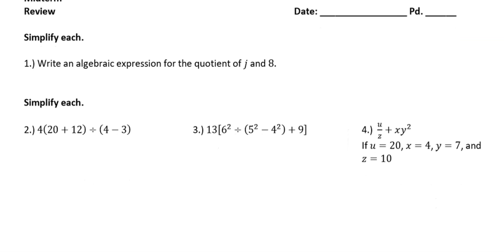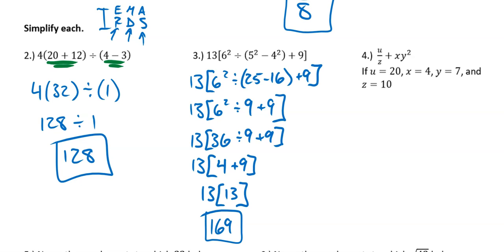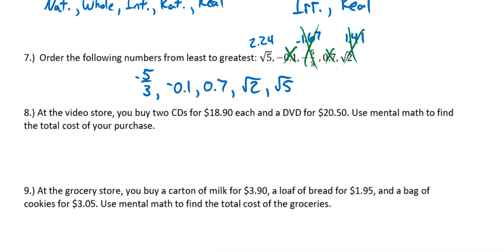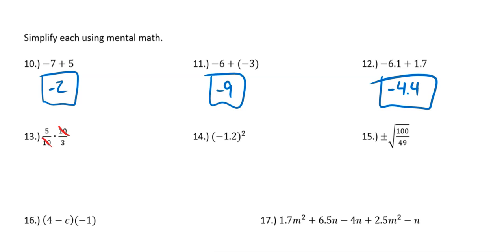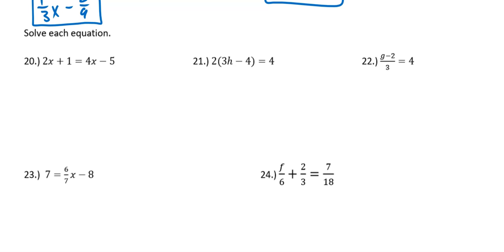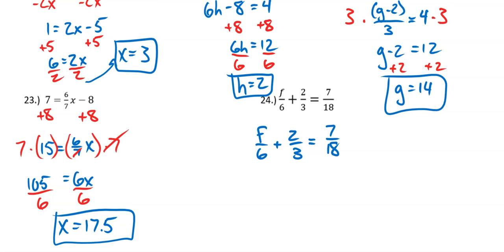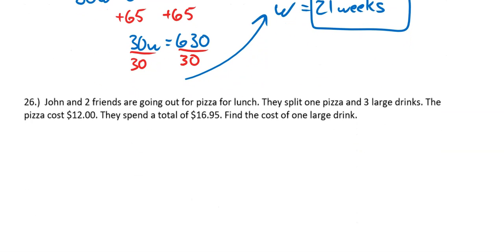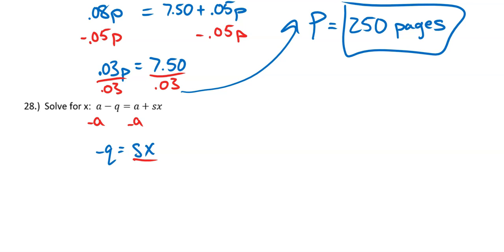Algebra 1 Midterm Review Expressions and Equations